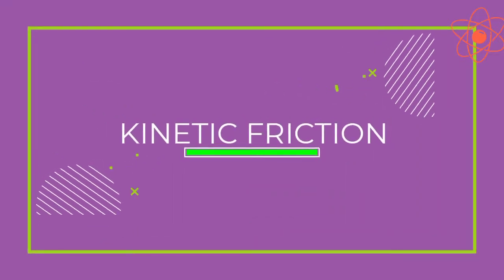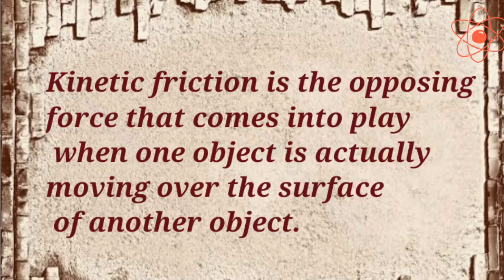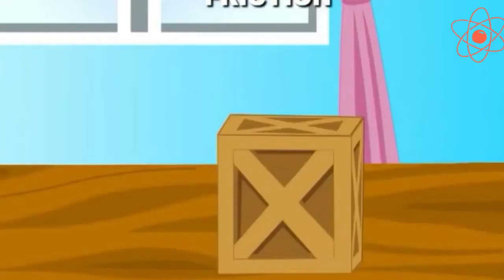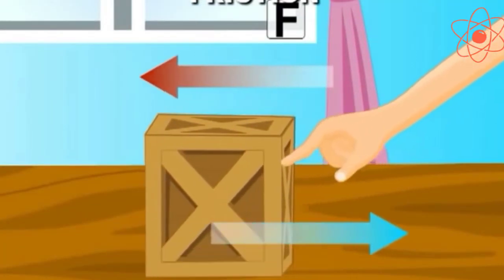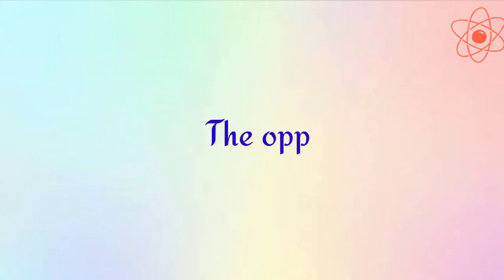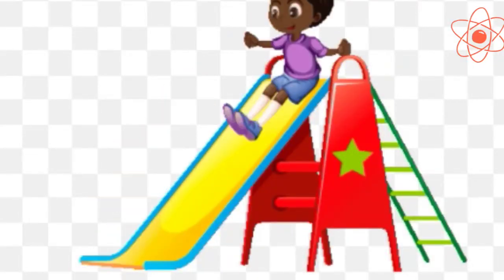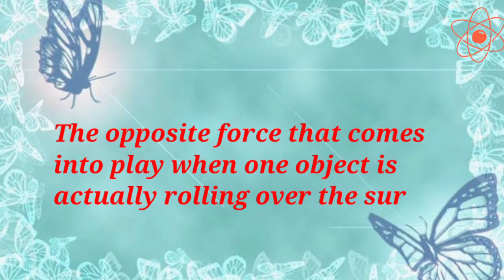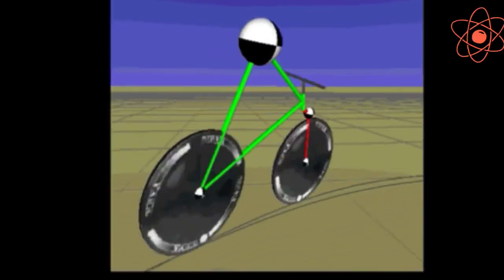Friction || Types of Friction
Kinetic Friction are of two types :
Sliding friction
Rolling friction